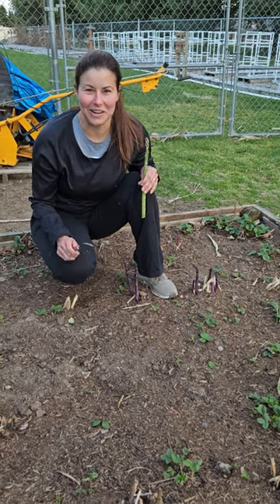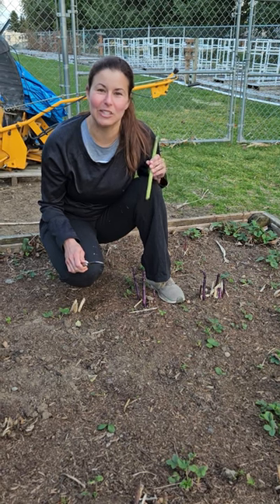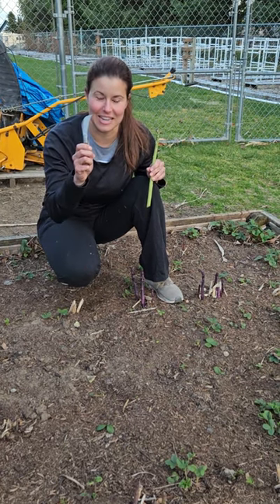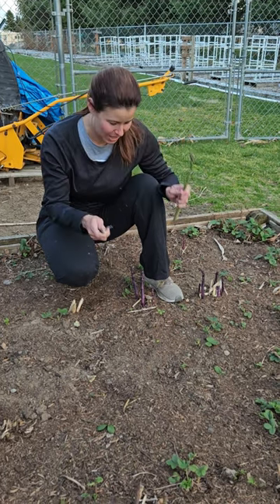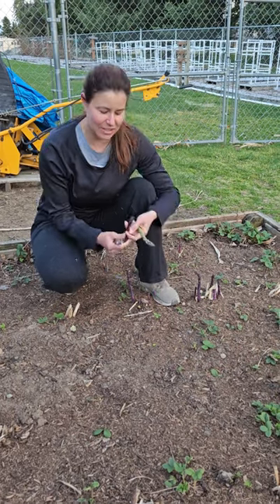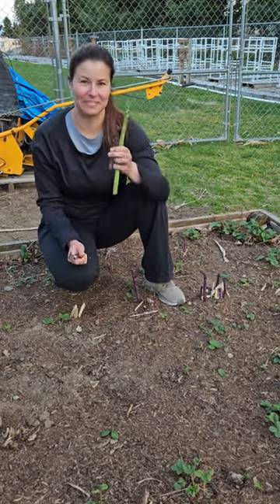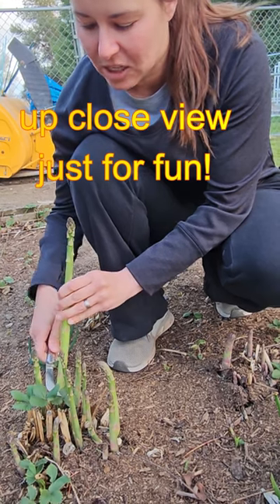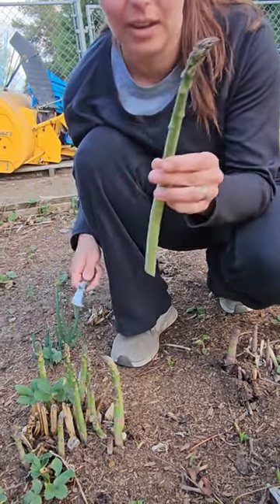Harvesting Your Asparagus, Total Joy! Link to the asparagus knife below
Welcome to "Collie And The Gardener." This is the third video in our Asparagus series! We take you from first planting asparagus, to reviving your bed each year for healthy development, and now enjoying your harvest.

This bed we are harvesting from is so productive, and in its third year.  Planting asparagus is an investment in a perennial that will continue to return each spring.

NOTHING WILL TASTE MORE AMAZING THEN EATING A PLUMP SPEAR FROM YOUR GARDEN, AND IF YOU CAN DIG A HOLE YOU CAN GROW ASPARAGUS!

Asparagus knife used, can be purchased on Amazon